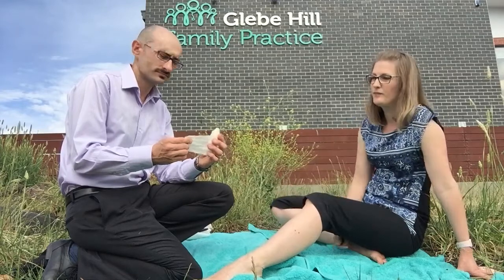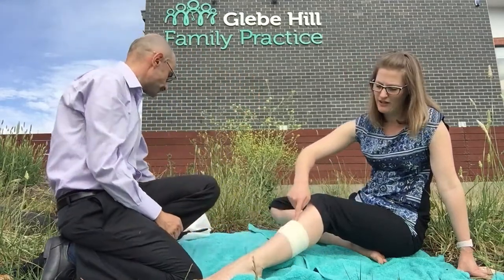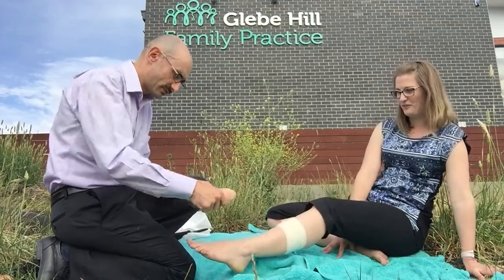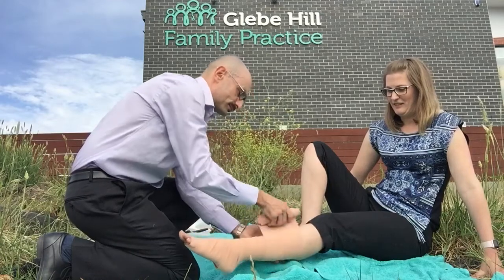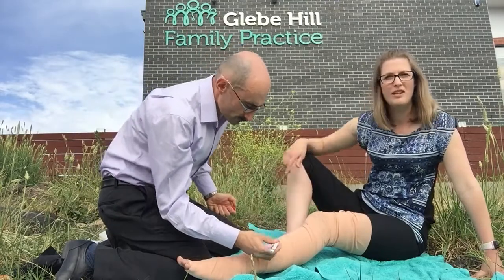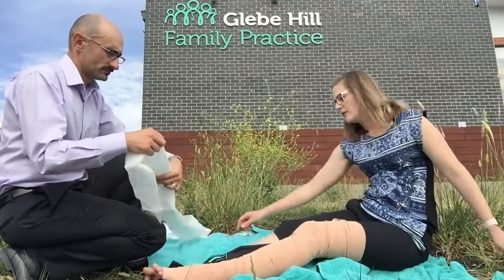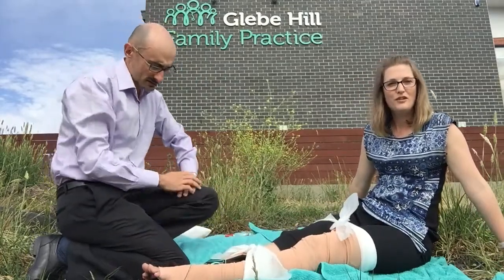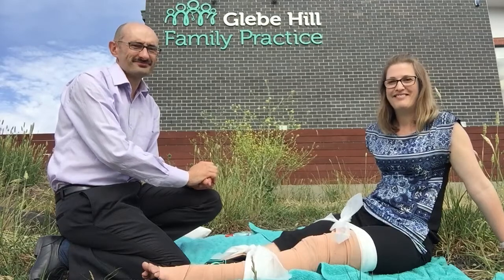Glebe Hill Family Practice: snake bite first aid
Dr Gianni Fantini and Dr Alice Frampton from Glebe Hill Family Practice demonstrate first aid for snake bite, including the Pressure Immobilisation Technique